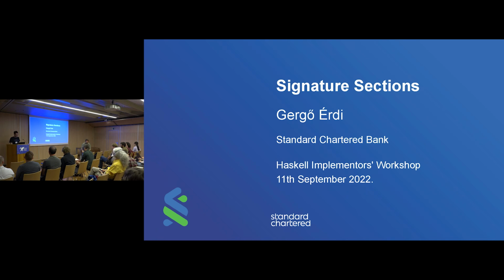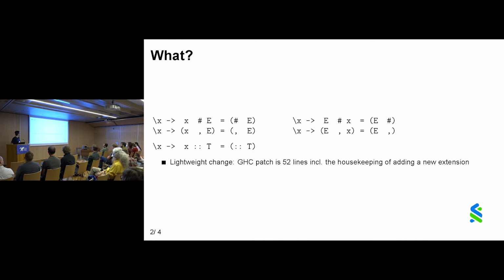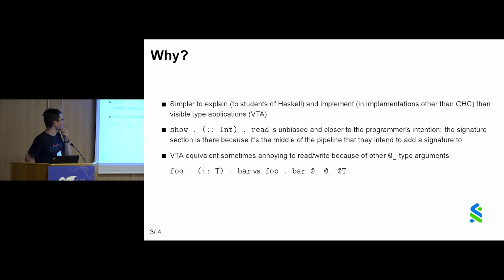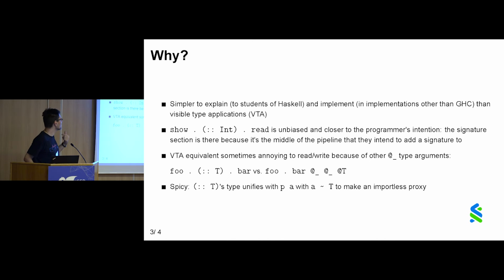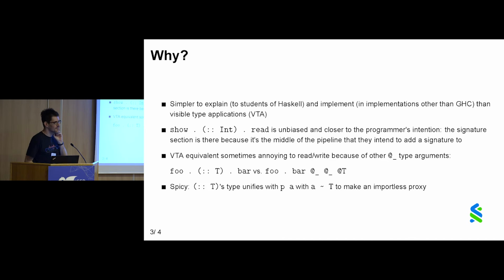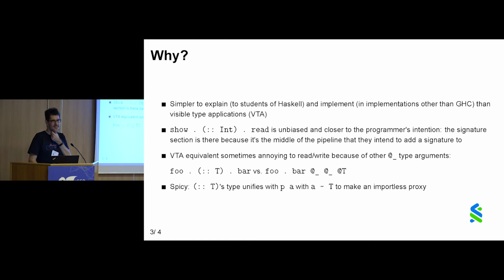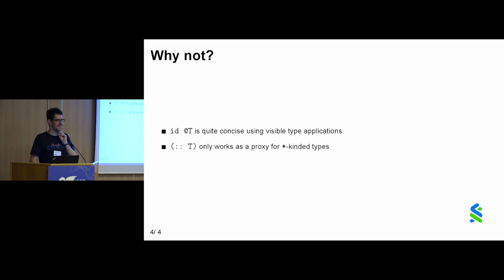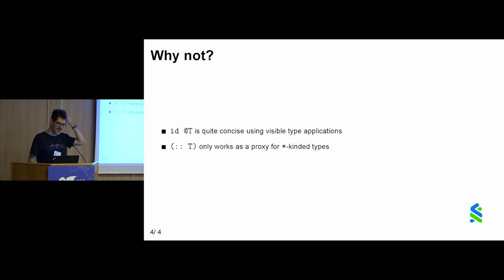[HIW'22] Lightning Talk Slot #1: Signature Sections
Lightning Talk Slot #1: Signature Sections

Gergo Erdi (Standard Chartered Bank)

Haskell has section syntax as a shorthand for \x \to x # E and \x \to E # x as (# E) and (E #), respectively. This talk proposes to extend sections to allow writing \x \to x :: T as (:: T).